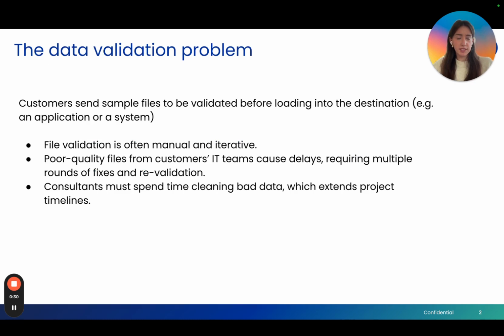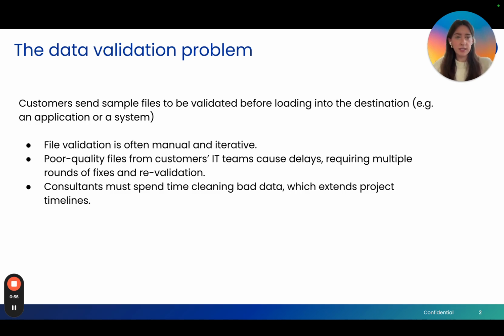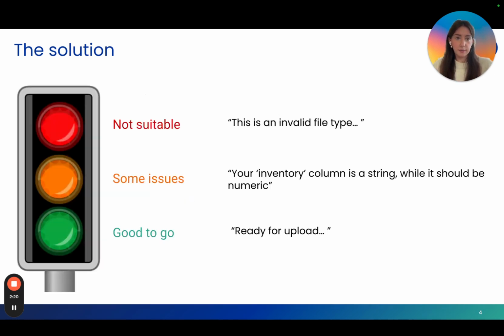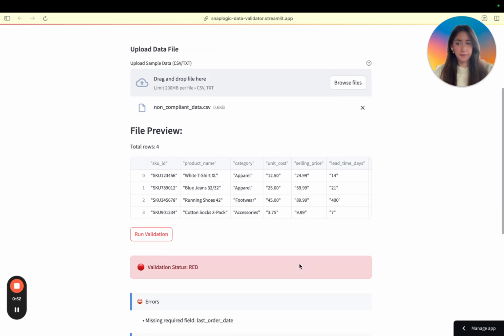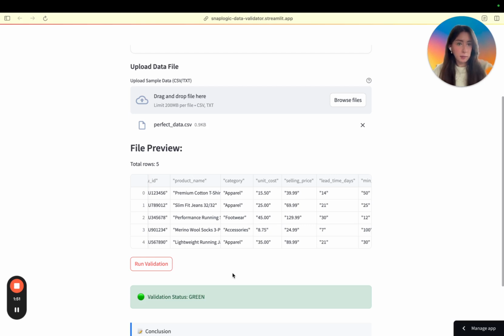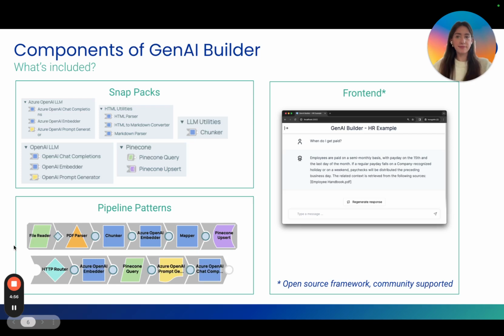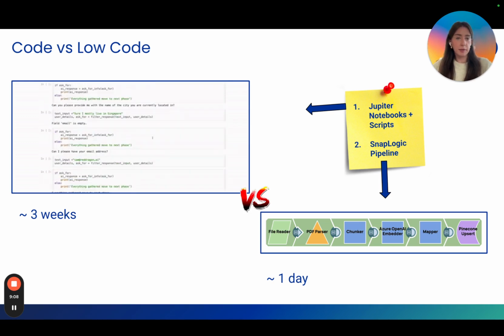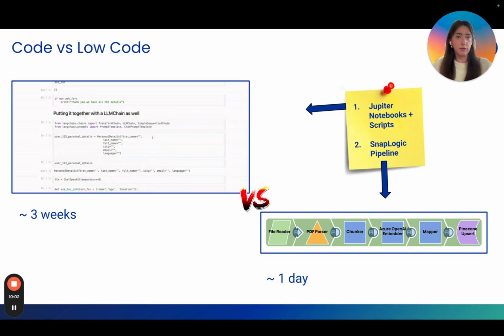Streamlining Data Validation with Generative AI